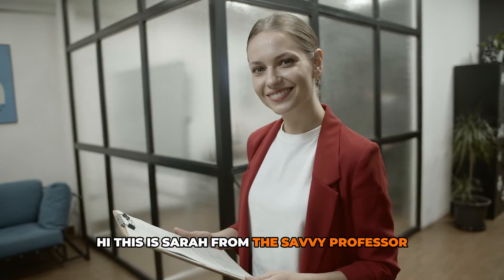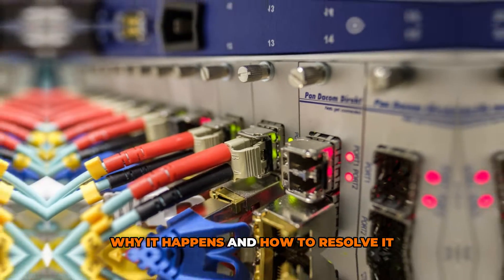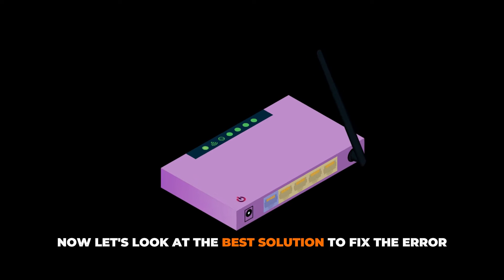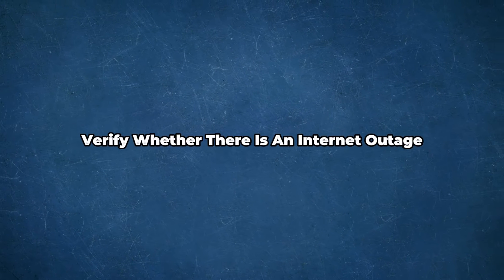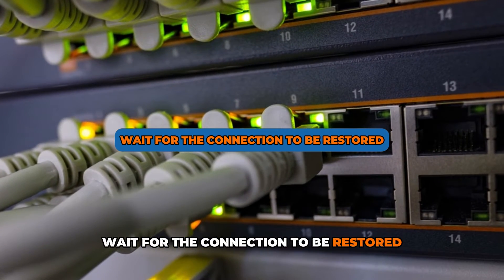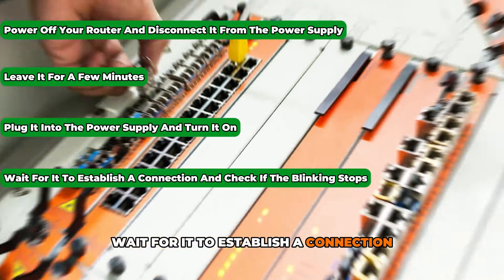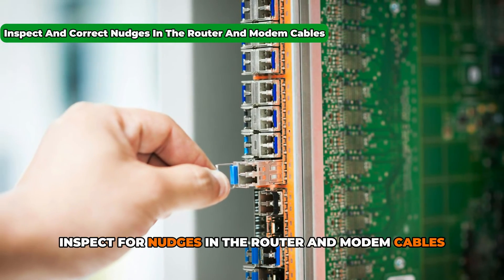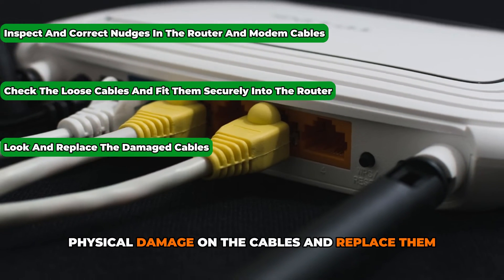How To Fix US/DS Light Blinking (Why US/DS Light Is blinking? - What Should You Do To Solve It)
How To Fix US/DS Light Blinking (Why US/DS Light Is blinking? - What Should You Do To Solve It). In this video tutorial I will show you how to fix US/DS light blinking.

The blinking often indicates the router is experiencing difficulty with the internet connection.

The following are some common causes of the error;
• Internet outage.
• System glitch.
• Loose or broken cables.

Verify whether there is an internet outage:
• You can call your service providers and enquire about the internet status.
• If it's a local internet outage, wait for the connection to be restored.

Restart your router:
• Power off your router and disconnect it from the power supply.
• Leave it for a few minutes.
• Plug it back into the power supply and turn it on.
• Wait for it to establish a connection and check whether the blinking has stopped.

Examine the cables for defects or looseness:
• Inspect for nudges in the router and modem cables and correct them.
• Check whether you will find loose cables and fit them securely to the router.
• Look for visible physical damages on the cables and replace them.
• Check whether the blinking issue has been resolved.